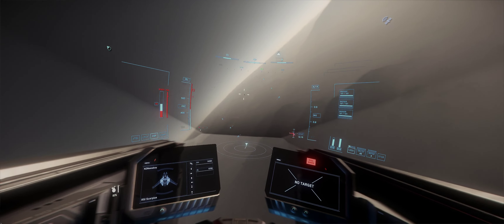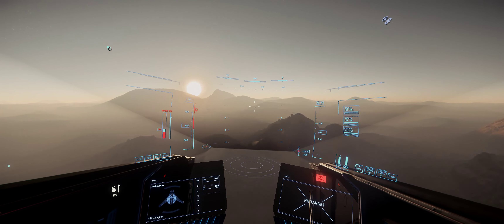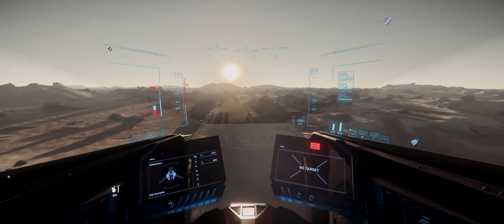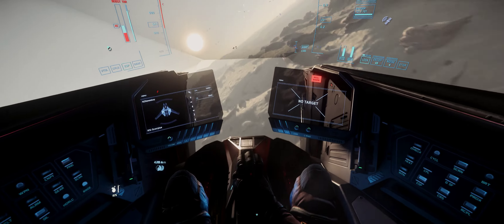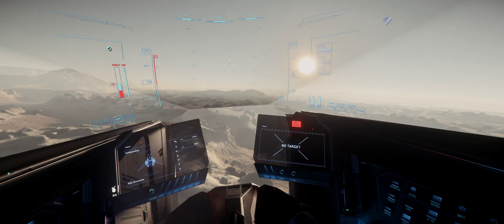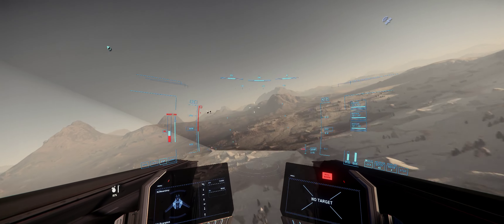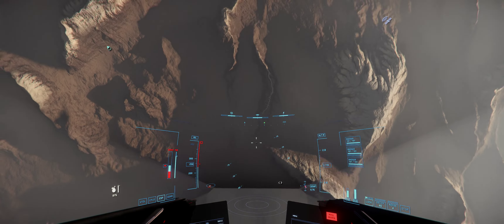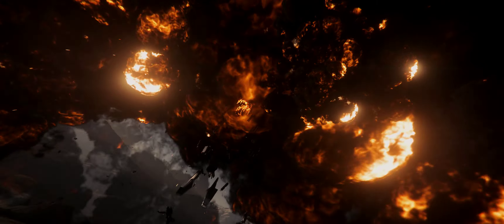Some low flying over Daymar | Star Citizen